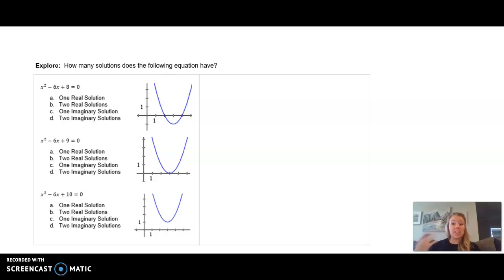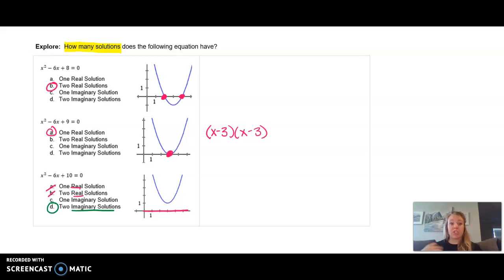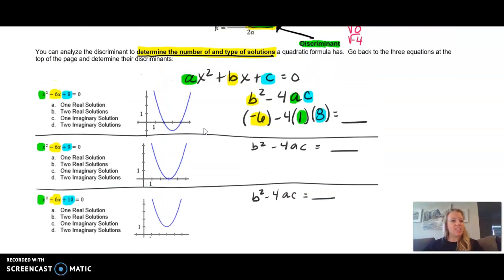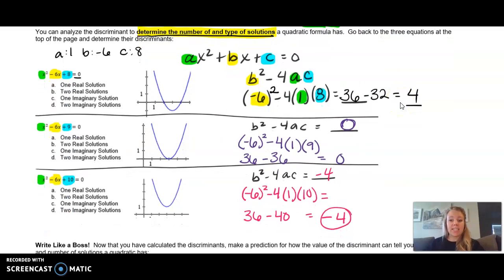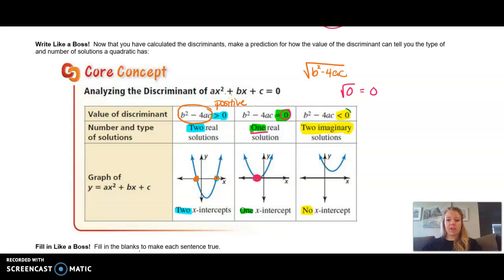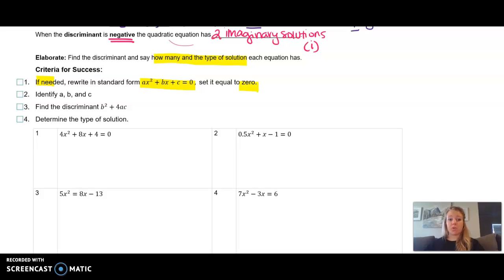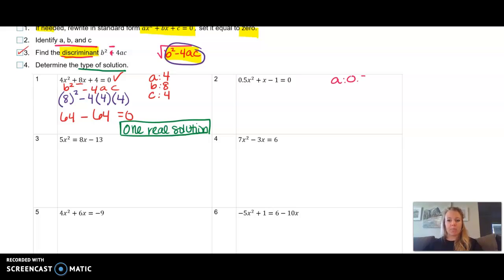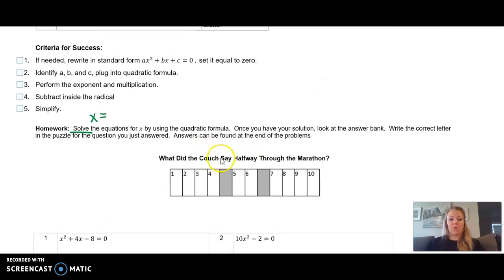Understanding the Discriminant